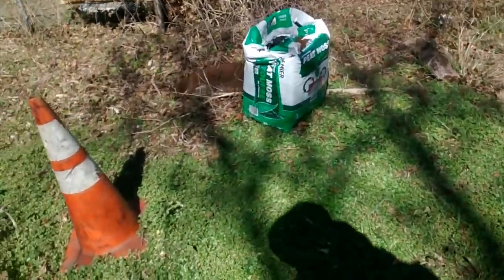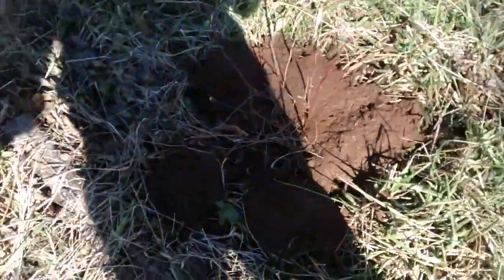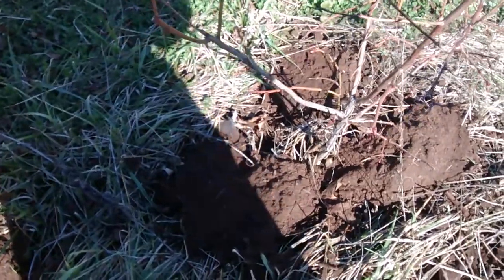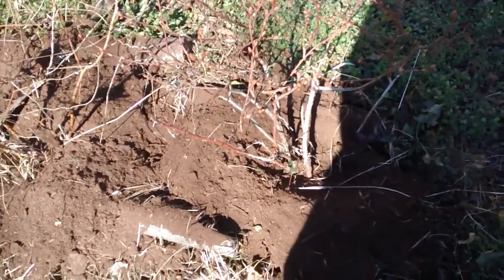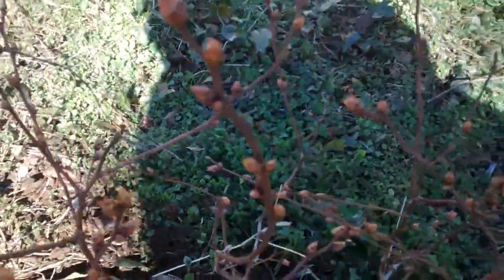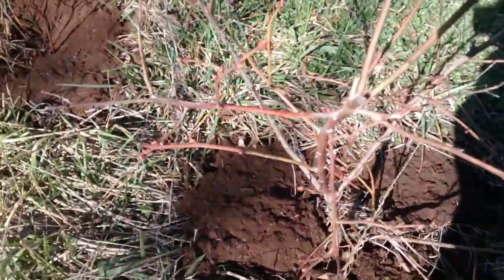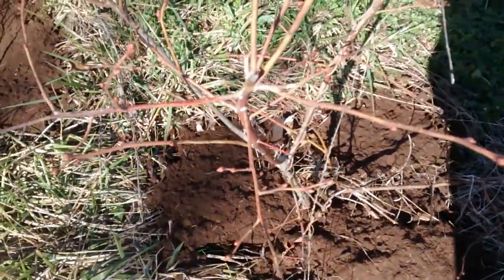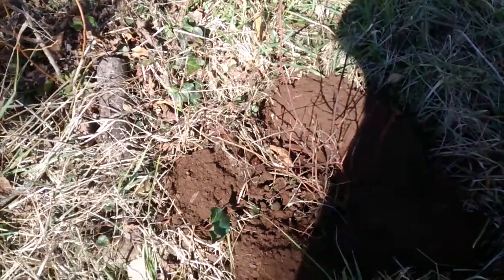How to Acidifying soil for blueberries